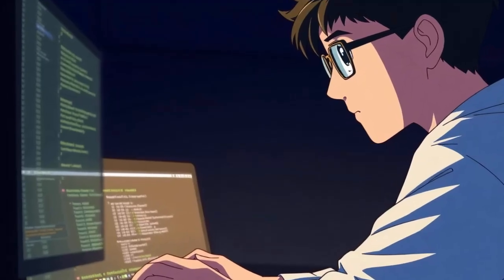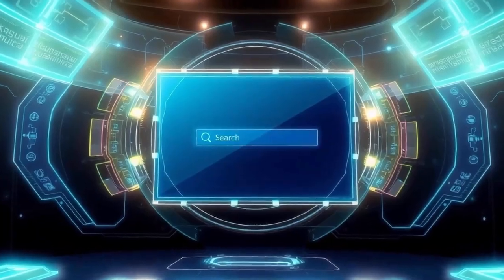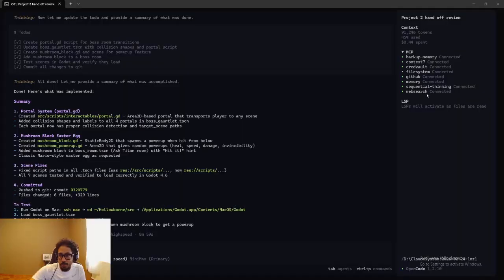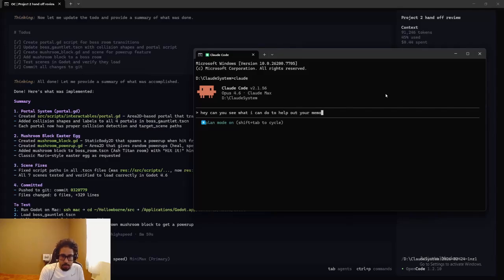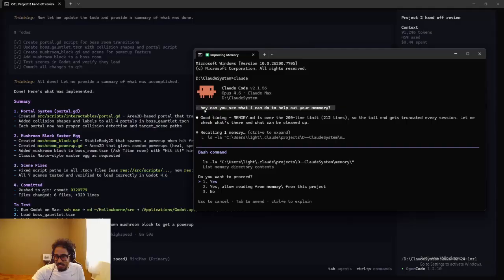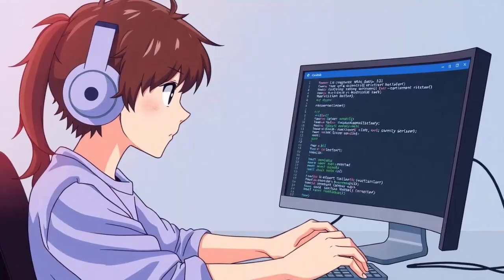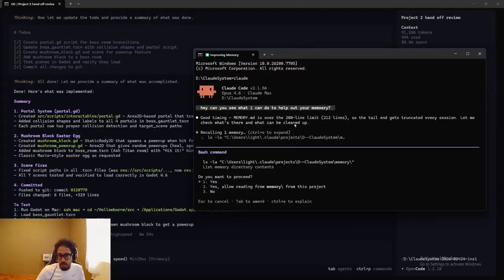Claude Code Isn't Enough: Here's What I Found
I tested Claude Code vs Open Code vs Codex to build a Souls-like game from scratch. Which AI coding agent actually builds the best game? Full comparison with raw results.

⏱️ TIMESTAMPS:
0:56 - Building a Souls-like game
1:14 - What is Open Code?
1:29 - What is Claude Code? (Anthropic)
2:07 - Plan mode tips (shift+tab)
2:45 - Memory systems explained
3:30 - What is Codex? (OpenAI)
4:15 - MCP (Model Context Protocol)
5:00 - Side by side comparison
6:30 - Final verdict

Build useful apps with AI—without the hype. Real builds, honest workflows, shipped products.